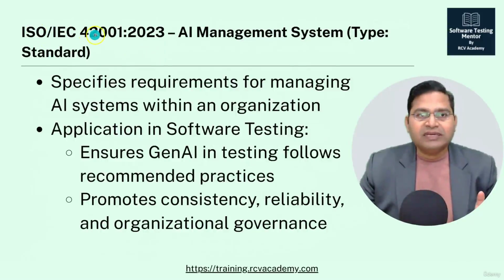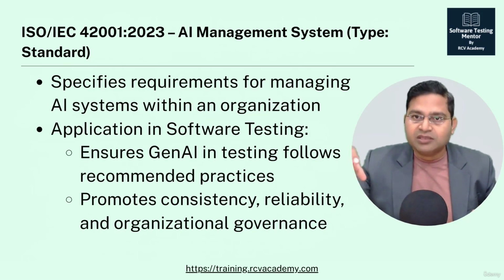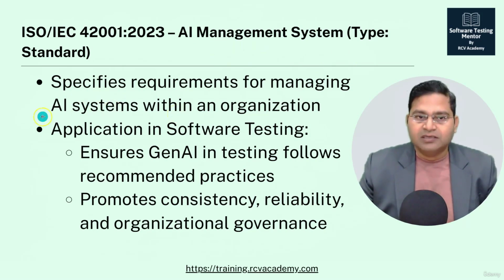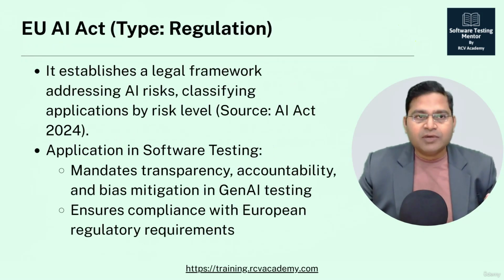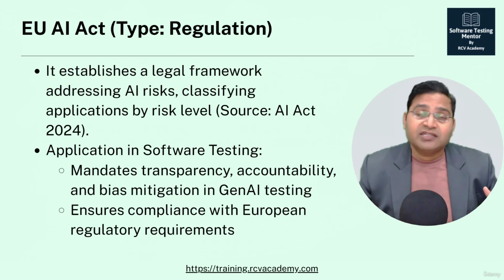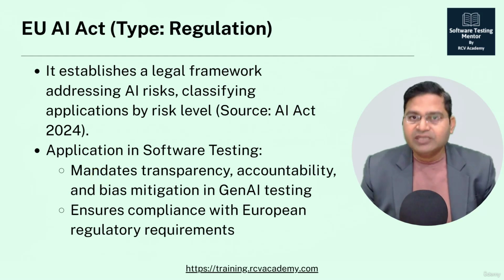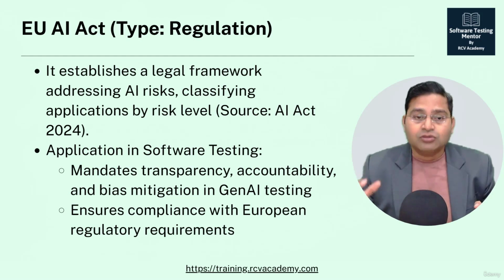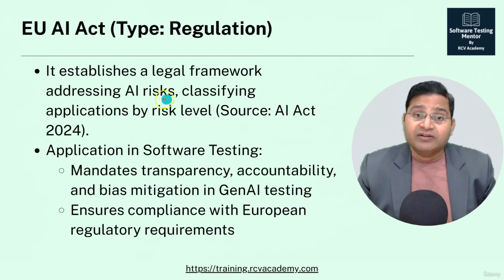017 341 AI Regulations, Standards and Frameworks Relevant to GenAI in SW Testing